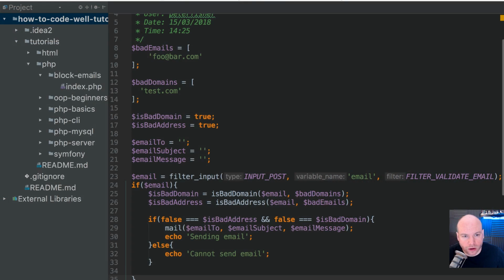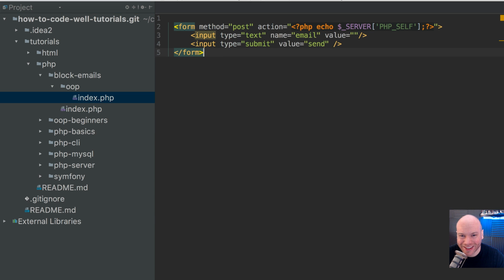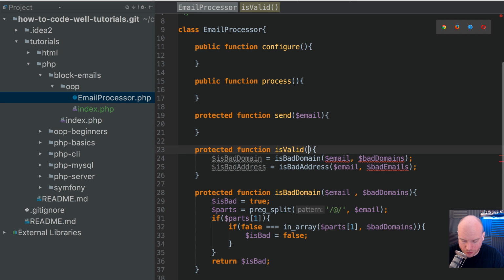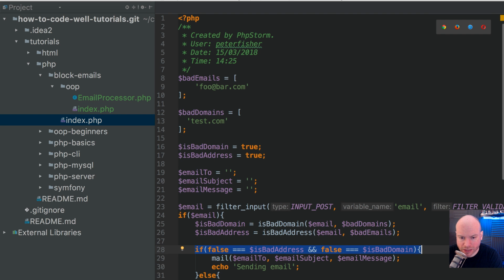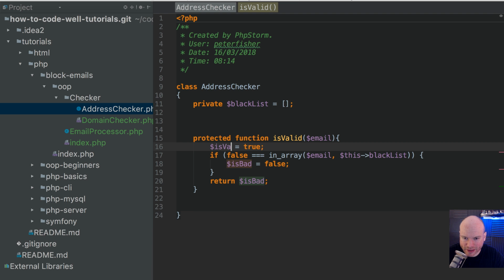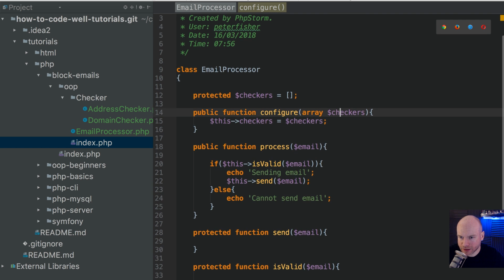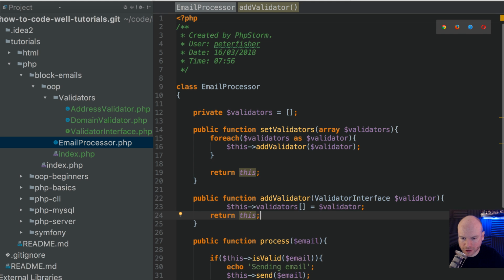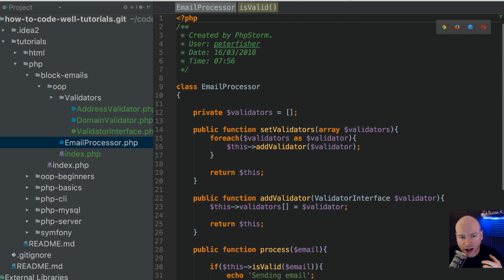Block Email Addresses In PHP LIVE CODING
. This is a live code stream that answers a question from @Vocal_Soprano on Twitter:

How to block certain domains and email addresses from sending messages via contact forms, email newsletters or subscriptions.
In this video I am going to cover the functional code that I wrote for @Vocal_Soprano  and also refactor this in OOP.

GET EARLY ACCESS TO FUTURE VIDEOS & JOIN DISCORD

FOLLOW ME

MY TALKS

VIDEO SETUP